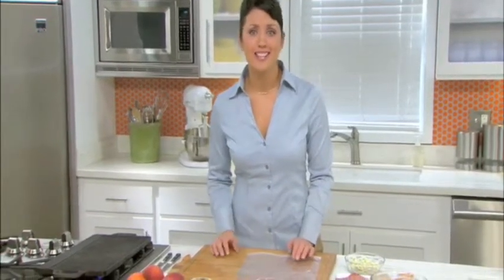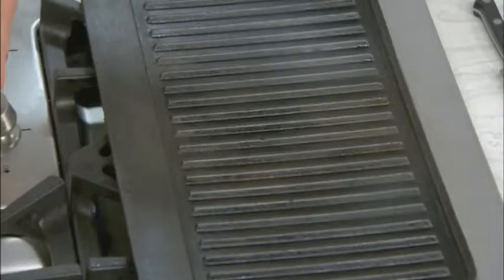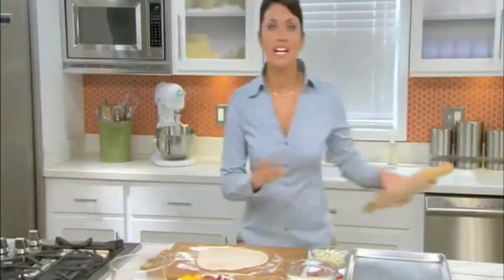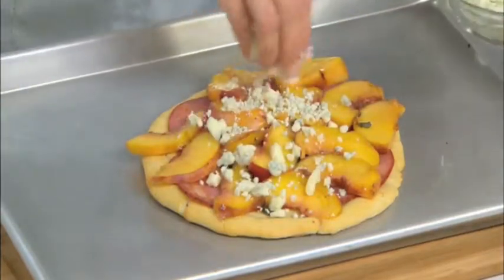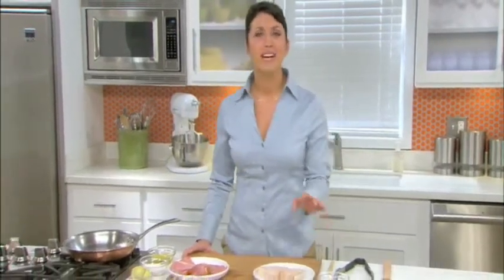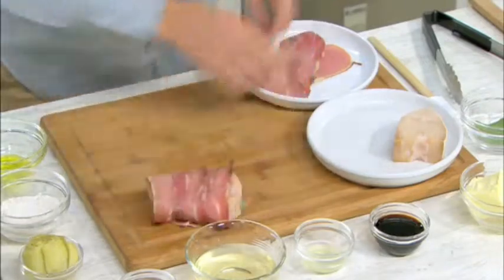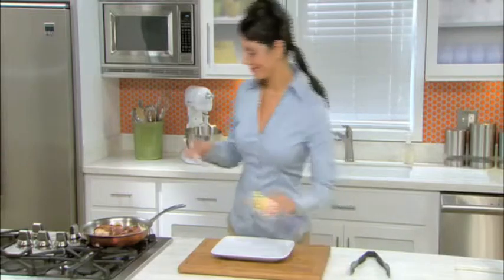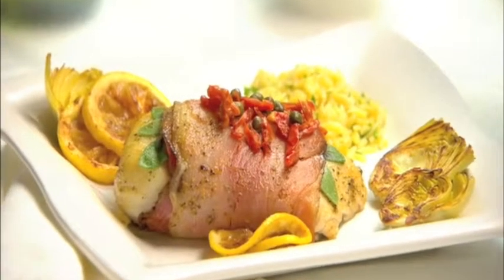Kristen Crowley Margherita Meats cooking video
These are some easy do it your self dishes from Margherita Meats hosted by me, Kristen Crowley. You can go to their website for more recipes! These videos were shot for web use and are simple and easy to follow! Enjoy!